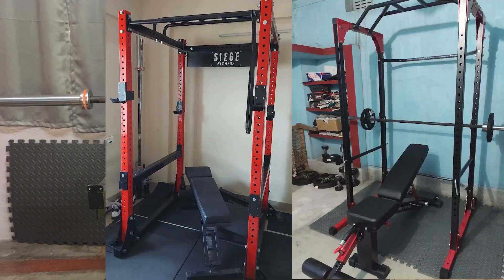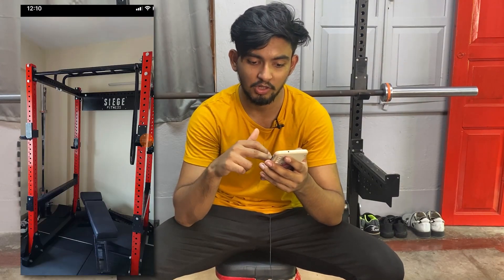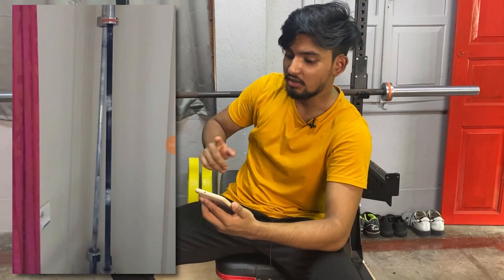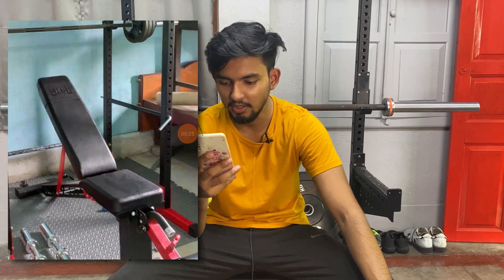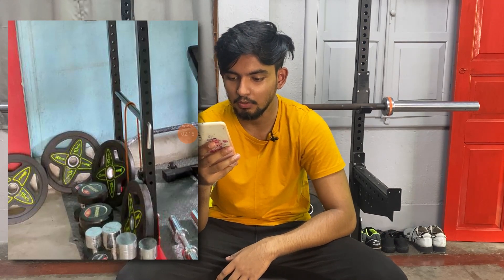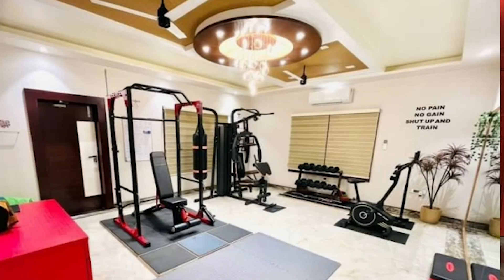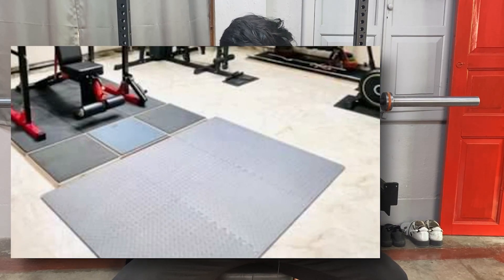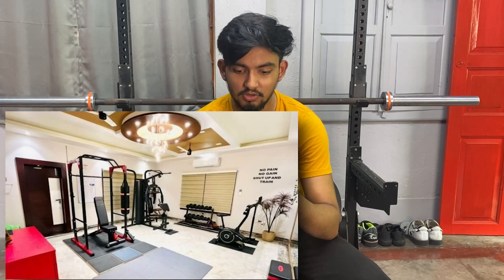Best Home Gym Builds in India - My Subscribers Home Gyms Setup! #1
In this video we explore some of the best home gym builds in India.
Contact and buy all the home gym equipments mentioned.

His barbell
Weight plates
Bouncer dumbbells
Olympic dumbbell rods

Send me your Home Gym Setups to get Featured in a future video!

My top Recommended Home Gym Equipments on Amazon
(These have been tried & tested here at DGR)

If you want to build a Home/Commercial gym, I provide Consultancy services in which I will design your entire gym for you, right from equipments, flooring and decor.

I provide in depth home gym equipments reviews on my webiste

Follow my other fitness channel where I share how you should train as a Natural Lifter!

0:00 - Intro
0:17 - 1st Home gym Build
2:58 - 2nd Home gym build
5:32 - 3rd Home gym Build
7:58 - Send me your setups!